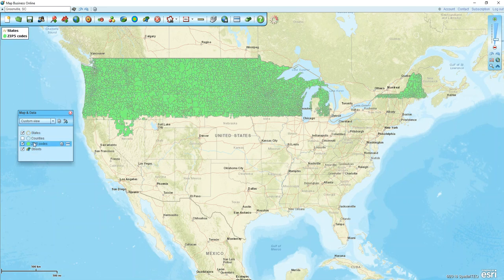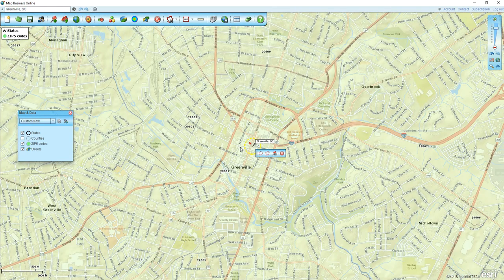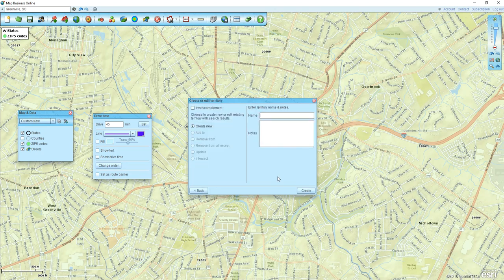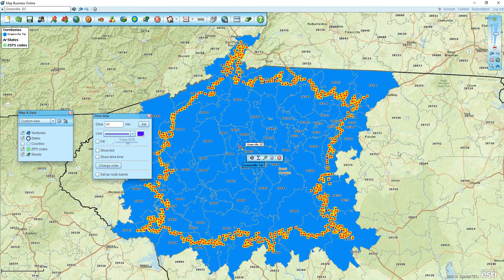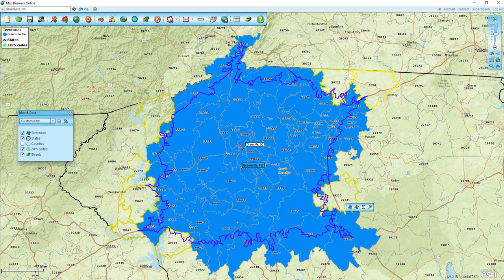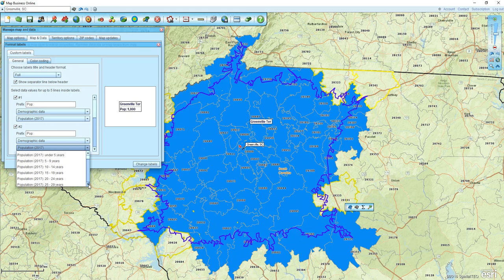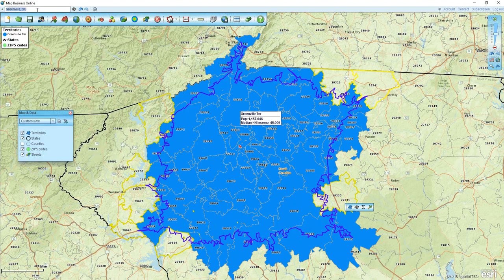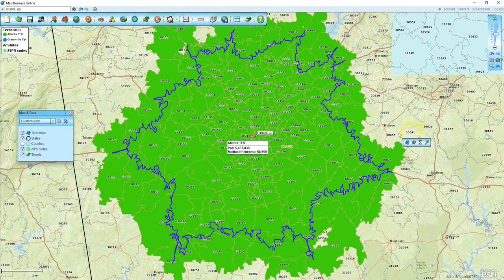Using Drivetime Polygons to Create Territories in Map Business Online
Short videos that demonstrates how to create territories based on drivetimes.